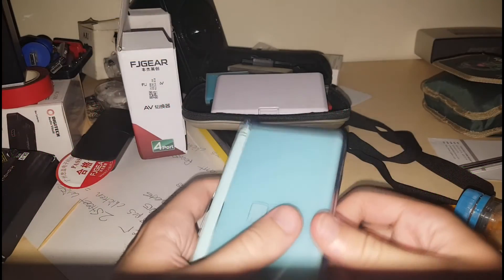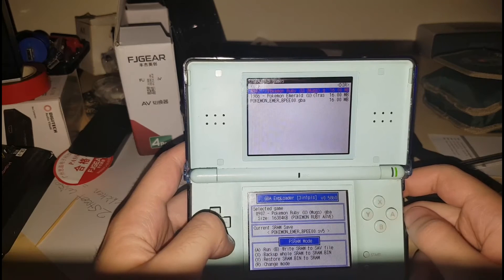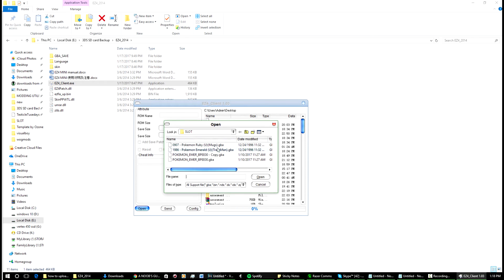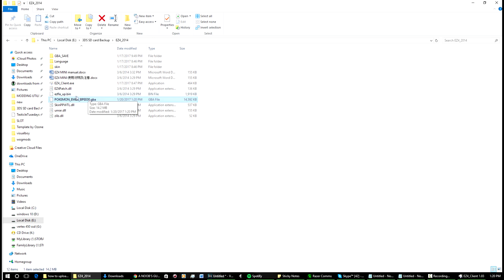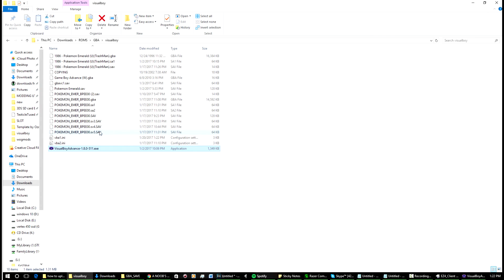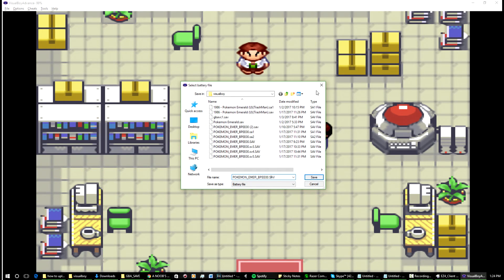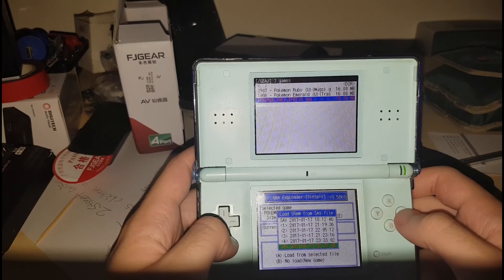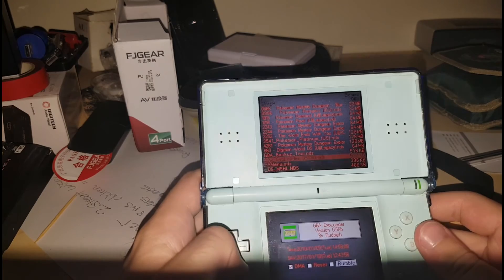How To | Use Downloaded Save Files on EZ Flash 3 in 1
Activision, Infinity Ward, Treyarch, Rockstar, Sony, Nintendo and every other company that is watching this video is applies to you:

_________________________ツ

Hey guys just another video on the 3 in 1. if you are contemplating buying it this might interest you. just a simple video on how to copy downloaded save files to the 3 in 1 and make them usable by the device.  I hope you guys enjoy this and it helps you save your money for the right purchase.